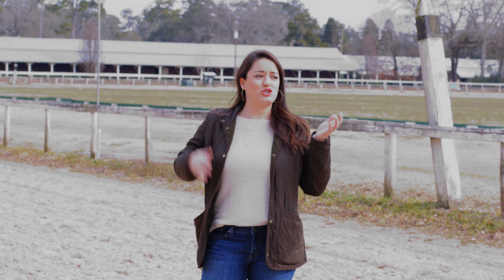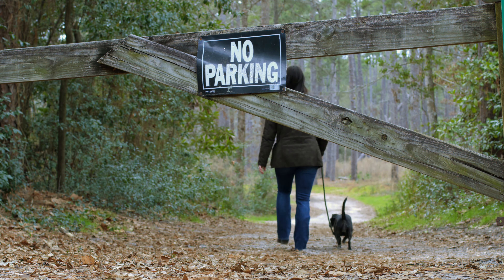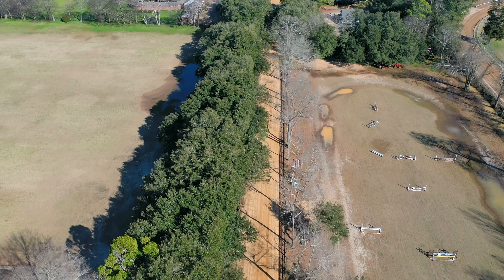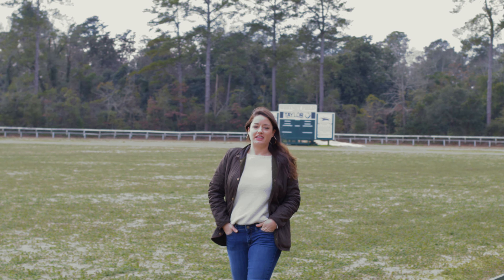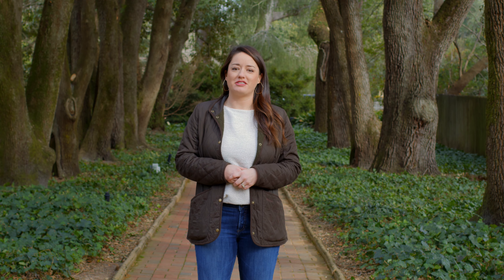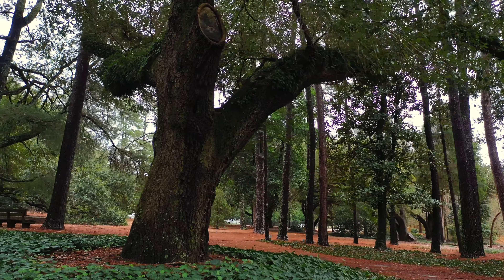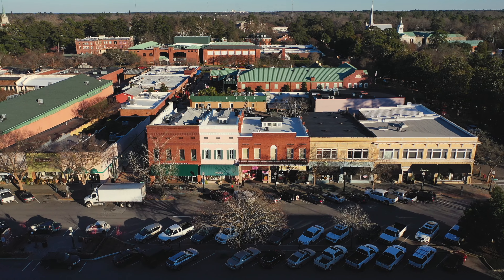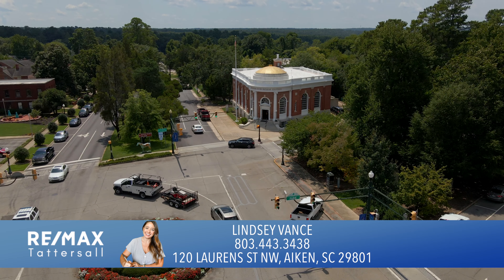3 Places You Must Visit in Aiken SC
Come explore the outdoors of Aiken at 3 of the best spots in the heart of downtown.

The first stop is a huge part of Aiken's map, which is the Hitchcock Woods. Next is a place where living on a dirt road is actually a luxury... Aiken’s Historic District. And for those of you that love your garden and greenery, we can’t forget Hopelands Gardens.

All three of these places are in the heart of downtown Aiken, close to shopping, dining, galleries, lodging and so much more.

Lindsey Vance, Realtor®
Real Broker LLC

📅 Schedule a FREE 15-minute Discovery Call with the Living in SC team to take the first step towards your dream life: calendly.com.stevielisc

👩‍👩‍👧‍👦 Learn more about the agents on our team